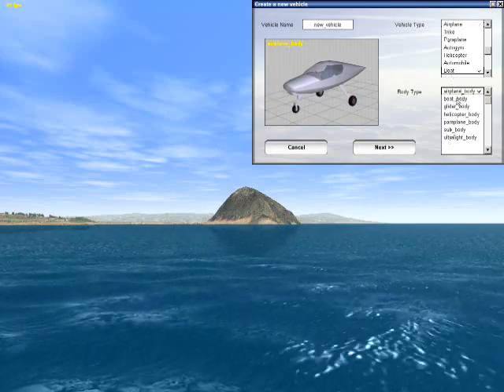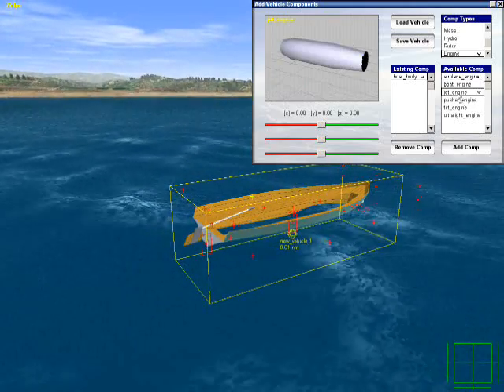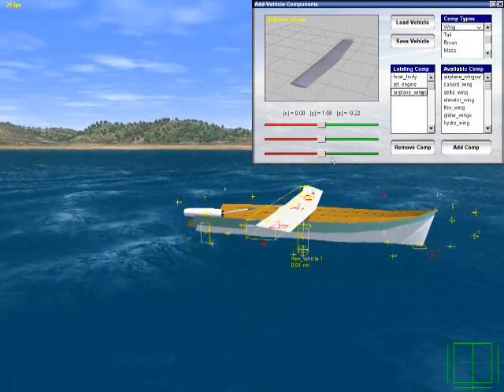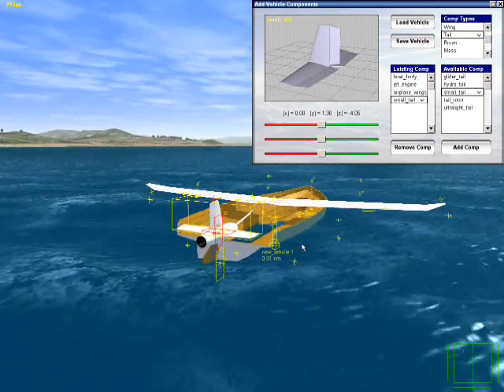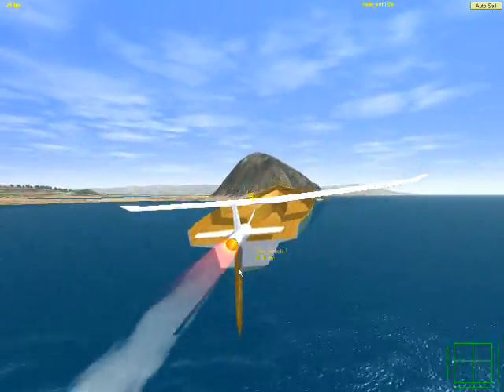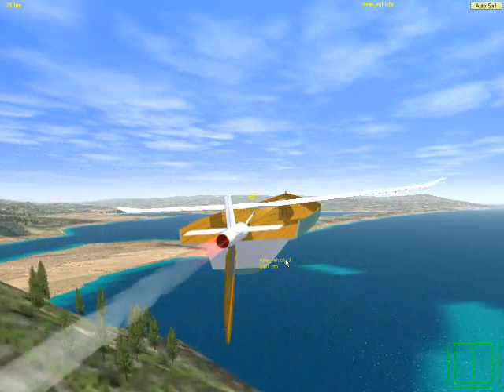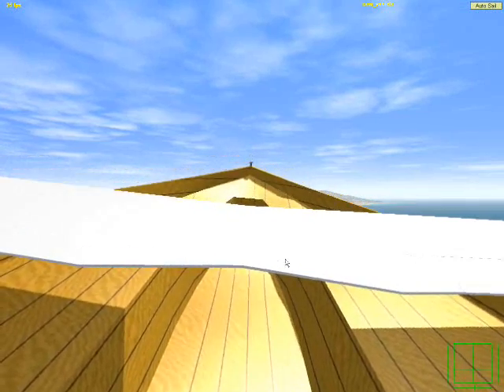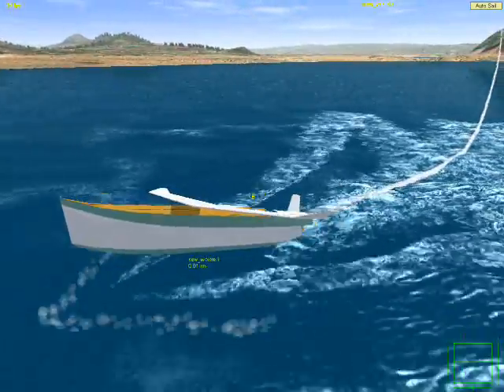The Flying Dutchman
In this movie we will create a flying dutchman and
fly her above and around the morro bay rock.

To do it, we will design a new vehicle using components.
first select vehicle, then press design, then select boat
as our type.

Then add a jet engine, airplane wings, and a small tail.
now, lets go for a ride.

Turn on your engine, and accelerate, as you can see we are
already in the air, whahooo !

And yes, sure enough it flies, and we have no problems to go
over the rock and around it, returning to a perfect landing on
the original site.